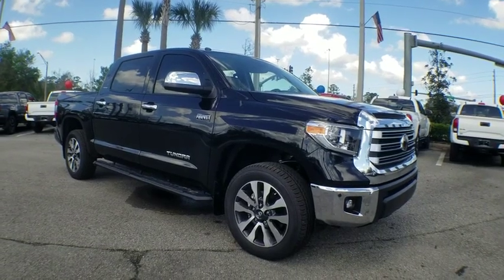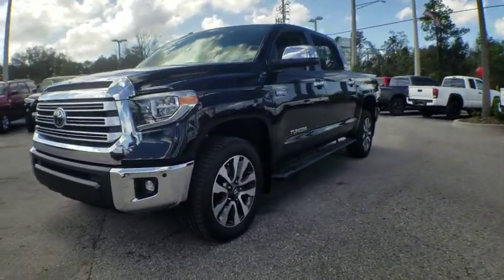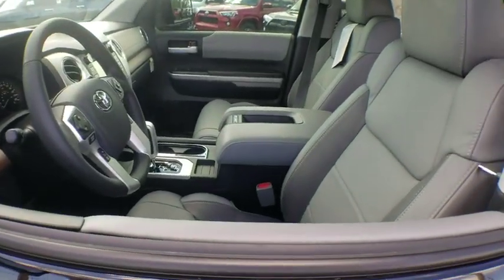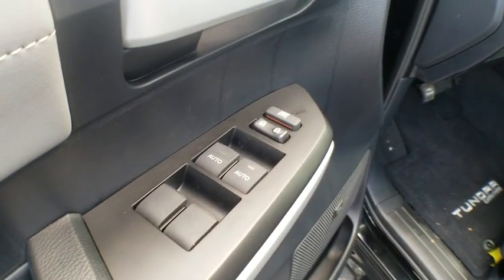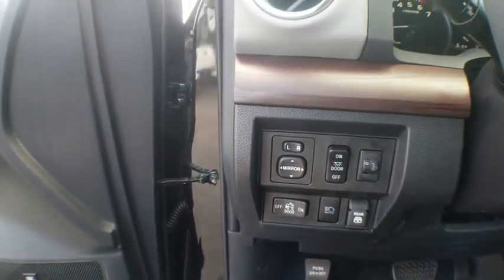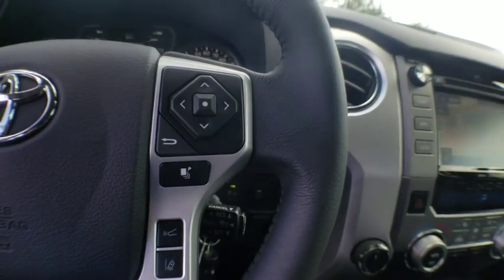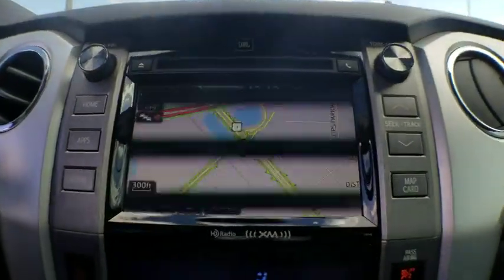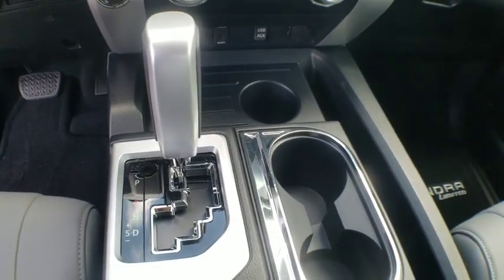2019 Toyota Tundra 4WD Jacksonville, Arlington, Orange Park, Nocatee, Palencia, FL KX824378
Midnight Black Metallic New 2019 Toyota Tundra 4WD available in Jacksonville, Florida at Coggin Toyota (Ave). Servicing the Arlington, Orange Park, Nocatee, Palencia, FL area.
2019 Toyota Tundra 4WD Limited - Stock#: KX824378 - VIN#: 5TFHY5F1XKX824378

Recent Arrival! 4WD, Graphite Leather.